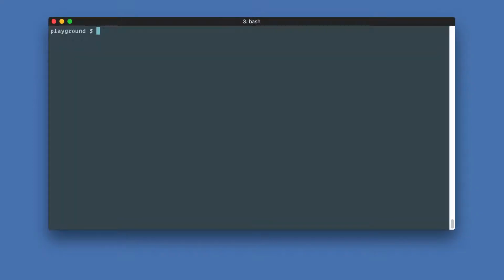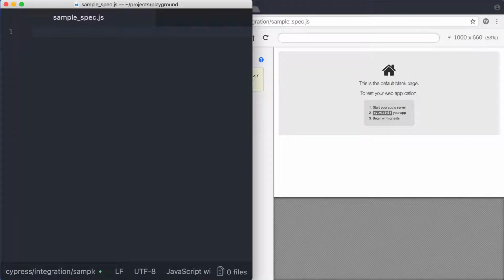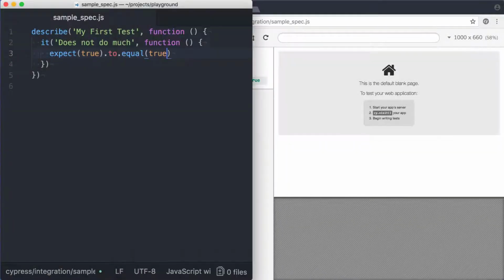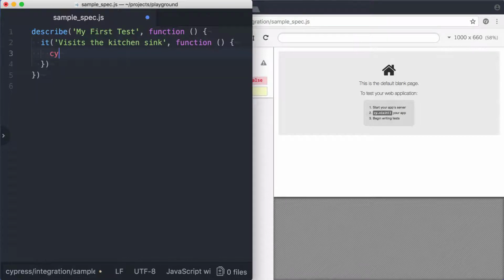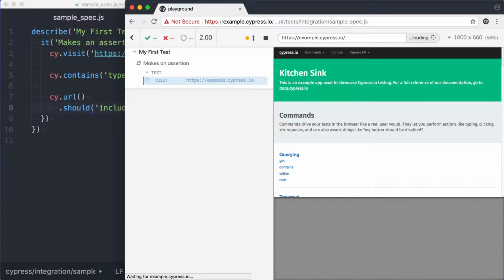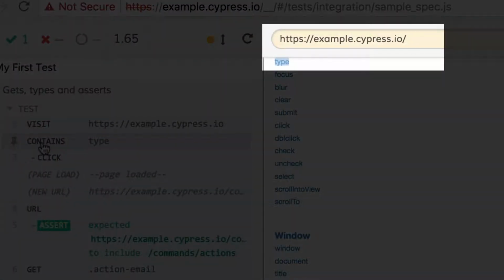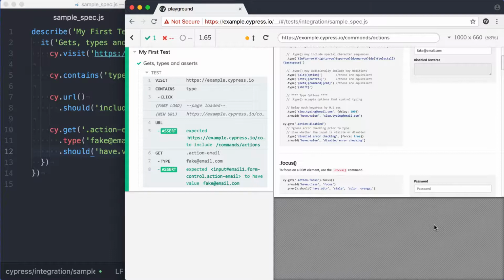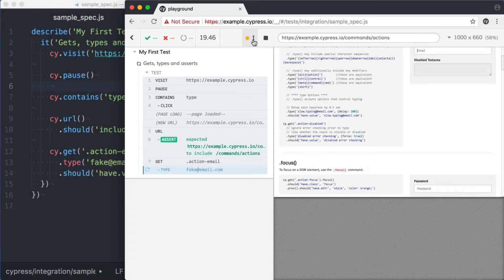cypress.io tutorial 1